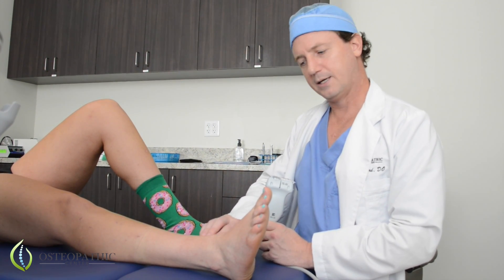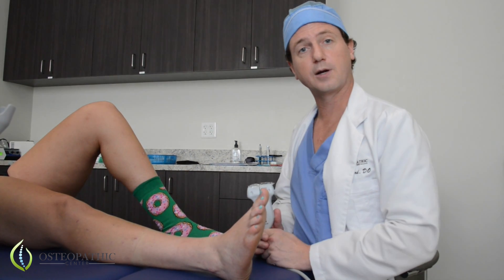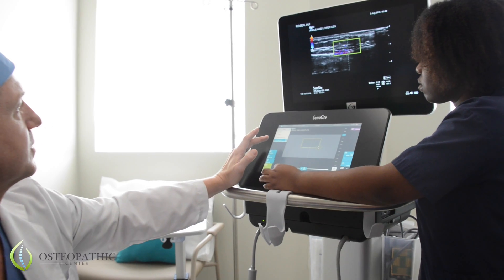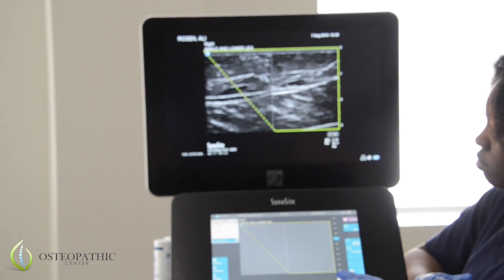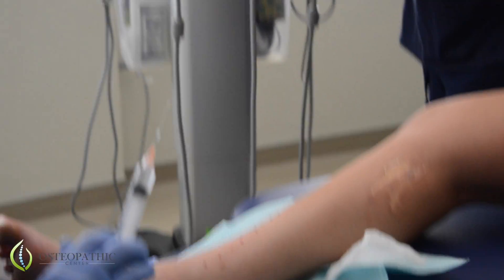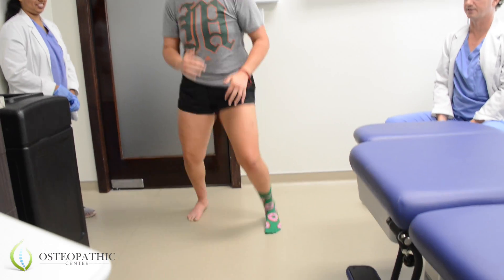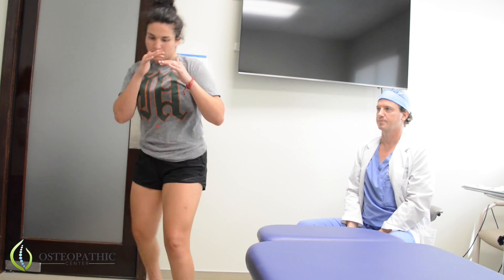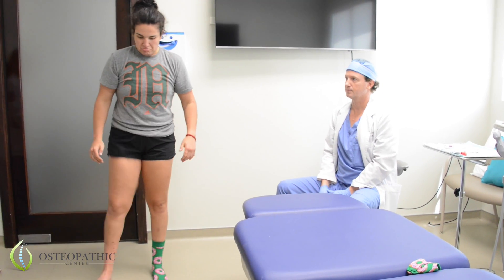Stem Cell Injection Into Athletes Ankle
Here is one of our top athletes Ali a Boxer representing Canada, getting her injured ankle injected with Stem Cells.
Learn how you can benefit from stem cell treatment, Getting Stem Cell Therapy will help you heal faster and return to a fully functional active lifestyle free of medications, short term solutions, and follow up visits to the doctor. The Osteopathic Center is proud to be one of the few practices in the country that offers a diverse and ample practice specializing in Regenerative Medicine using amniotic stem cells.